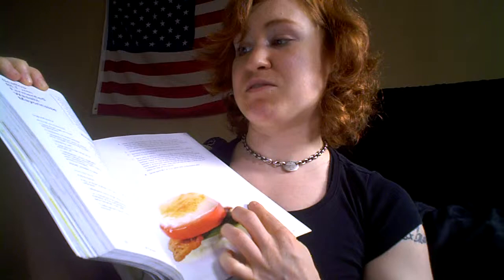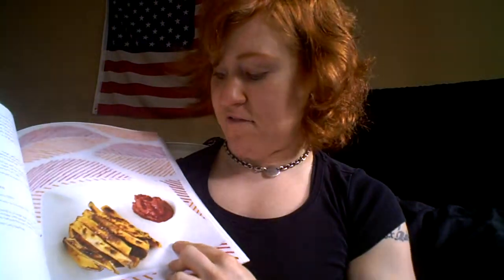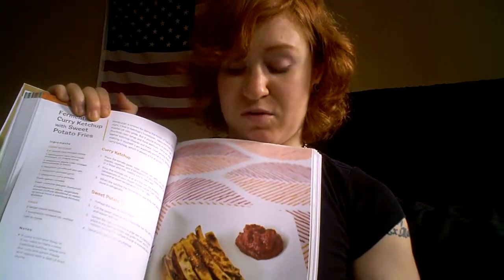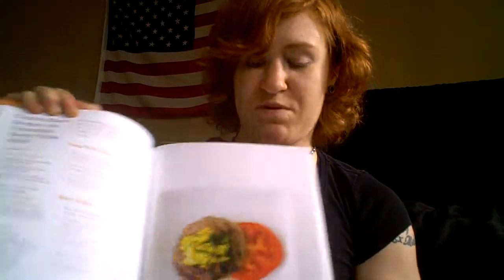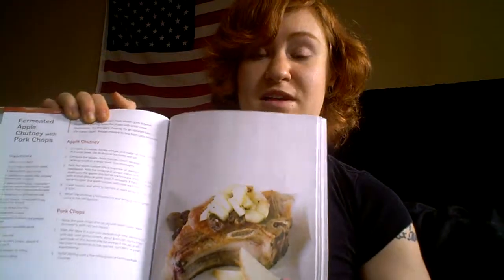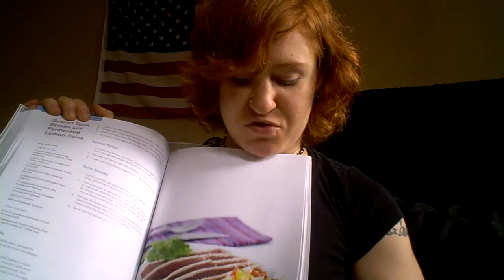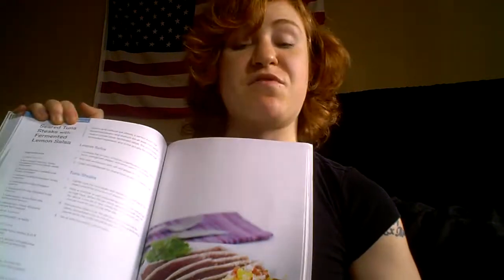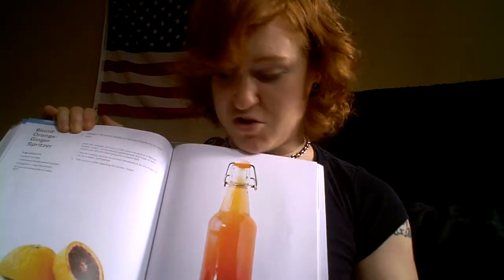Sneak Peak into the book "Fermetned" by Jill Ciciarelli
In this video i highlight some of my favorite recipes from the book "Fermented" by Jill Ciciarelli. I will also discuss why this is book is a must have for you nutritional library. VIsit all this and more at my blog, primalburgher.com